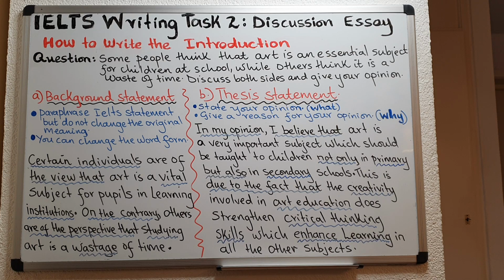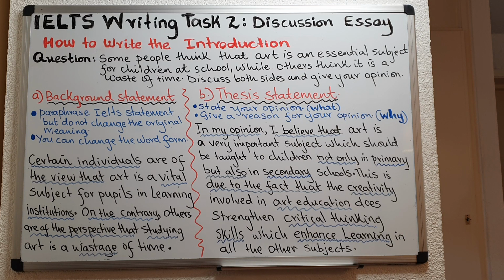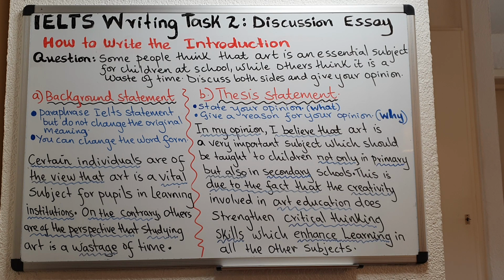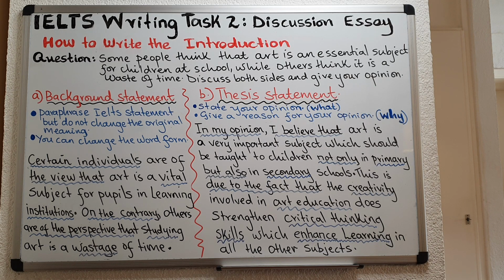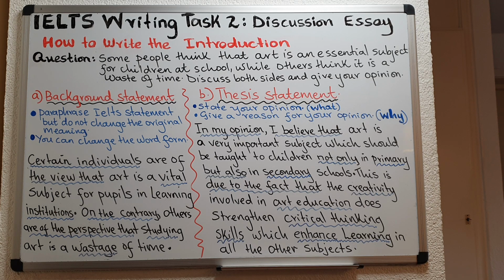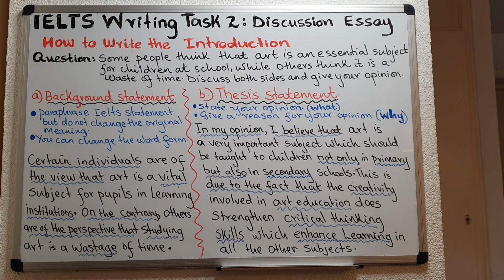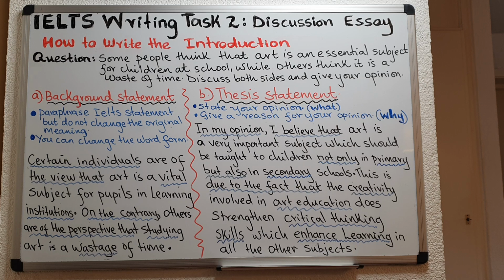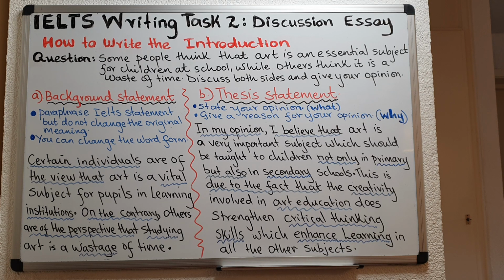IELTS Band 9 Writing Task 2 : Discussion Essay - The Introduction ||Academic and General Training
Hello everyone and a very warm welcome to another lesson in which we are going to learn how to write the introduction of an IELTS Writing Task 2 Discussion Essay on the topic of  ART.

Remember to:
♡ GIVE THIS VIDEO A THUMBS